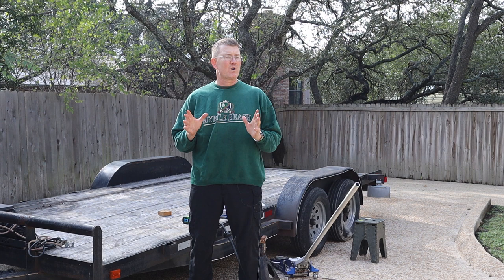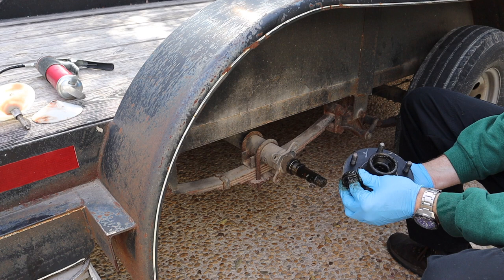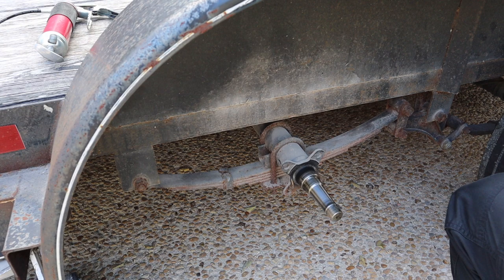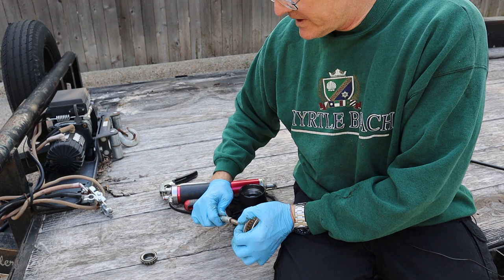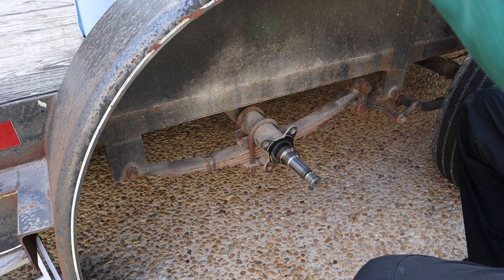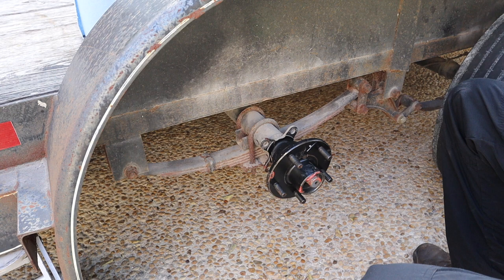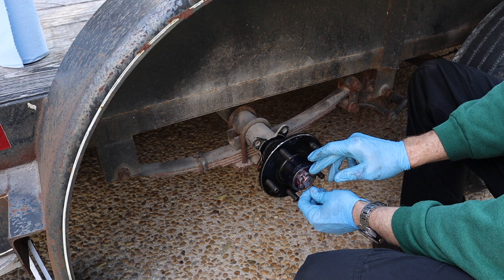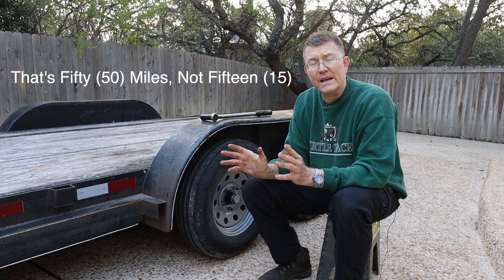Packing Trailer Wheel Bearings with Grease - Step-by-Step!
In this video, I run through the step-by-step process for packing trailer bearings with grease, including hand-packing bearings and using a bearing packing tool.  The trailer in question is an 18' car hauler trailer with 3,500 pound axles, but the process is similar for most car hauling and utility trailers.  Please post any questions or comments you have!  Thanks, Scott